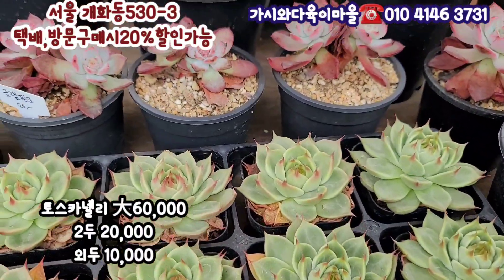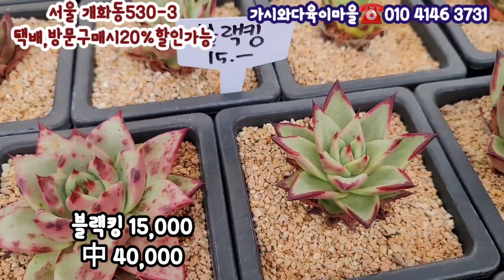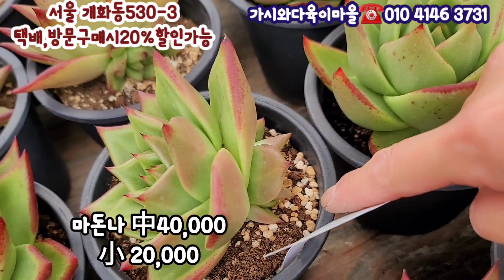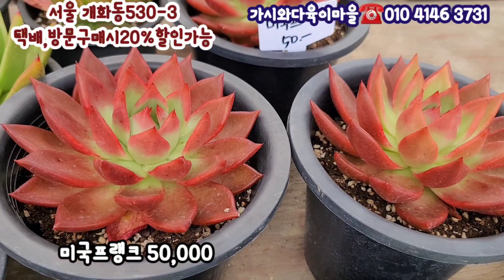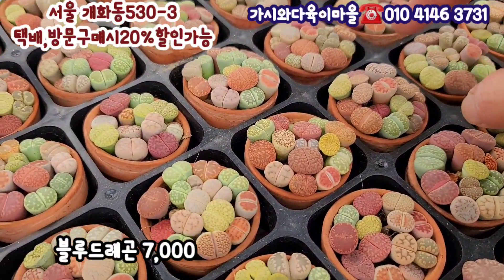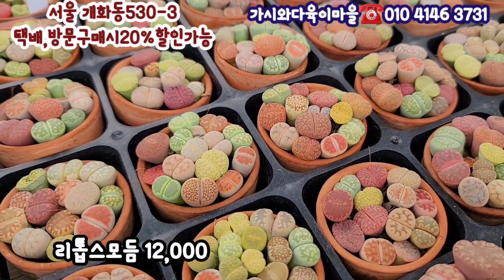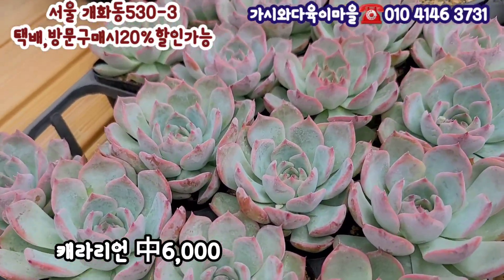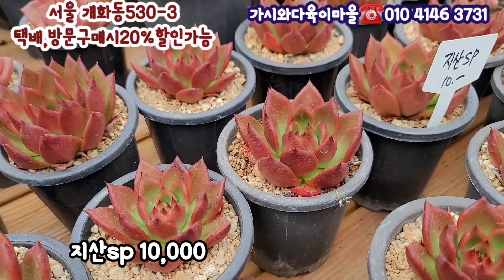가시와다육이마을 고급창마돈나/토스카넬리 고급종하비비🍁가을분갈이 아파트다육이전용토5+5kg 15가지재료배합succulents plant 多肉植物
가시와다육이마을

오시는길~강서구 개화동530-3 지하철9호선 개화역에서
5분거리에 있으며~방문시20%할인해드립니다

'행복한꽃현아다육' 밴드로 초대합니다.
밴드명을 검색해 가입할 수 있습니다.
From 행복한꽃현아다육(71,부천)